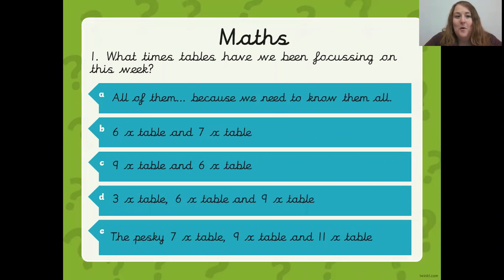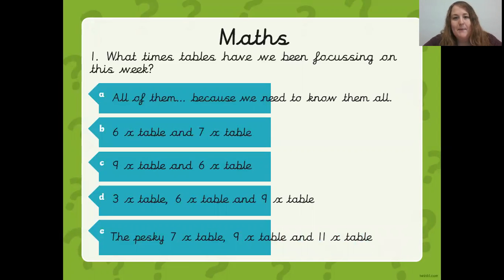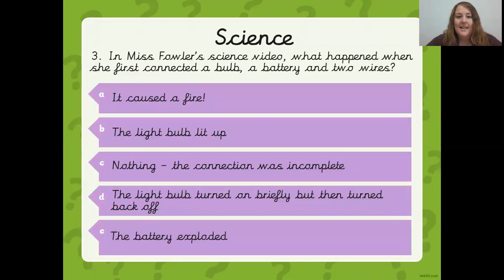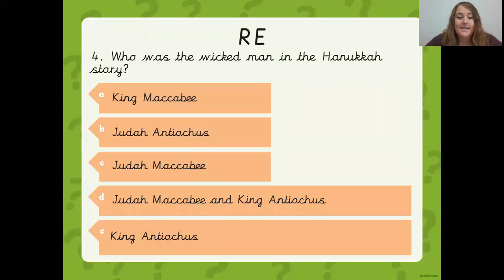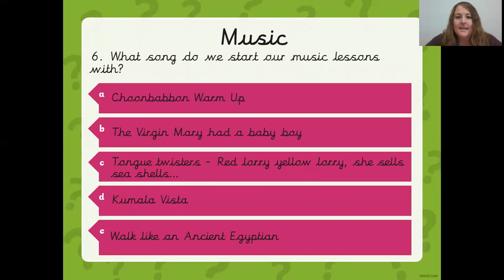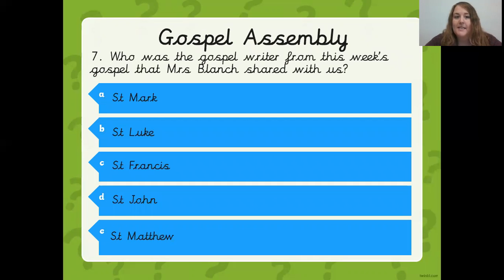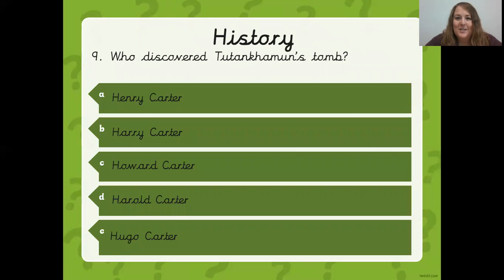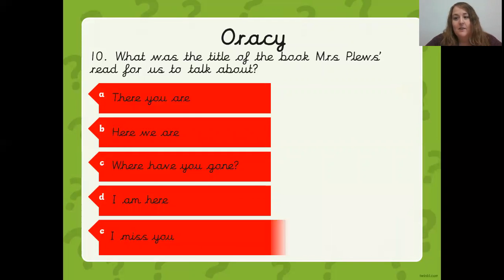20.11.20 - Year 4 Recall Quiz